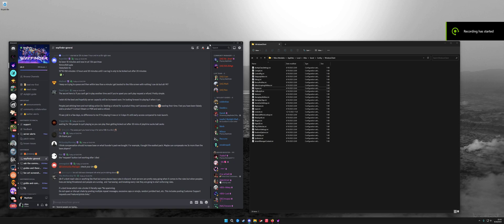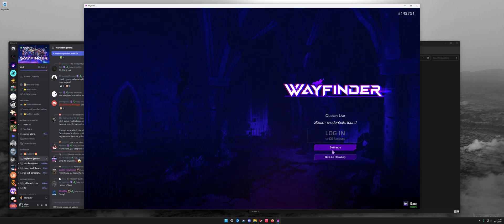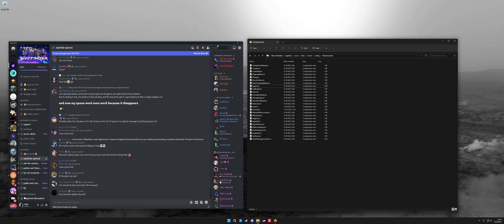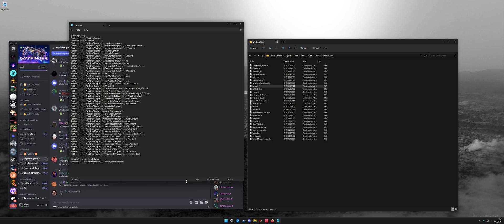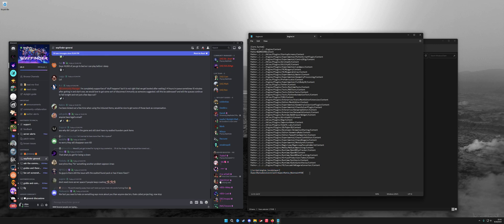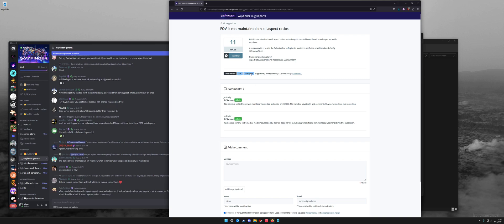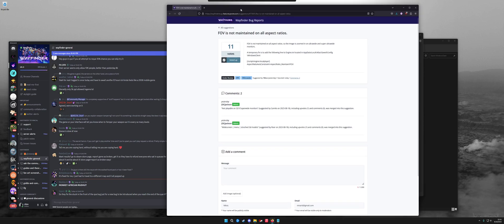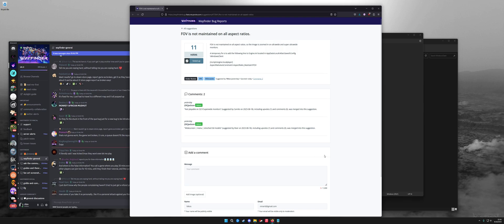Wayfinder Ultrawide FOV Fix + Bonus Tip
Add this to Engine.ini:

[/script/engine.localplayer]
AspectRatioAxisConstraint=AspectRatio_MaintainYFOV